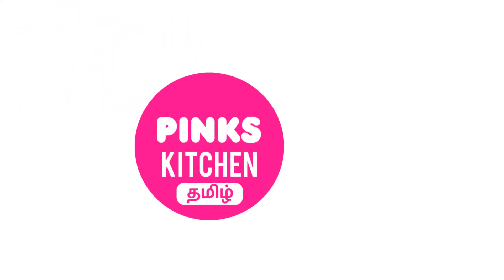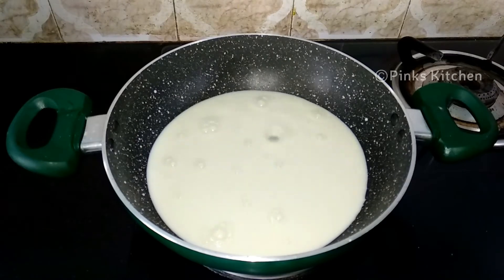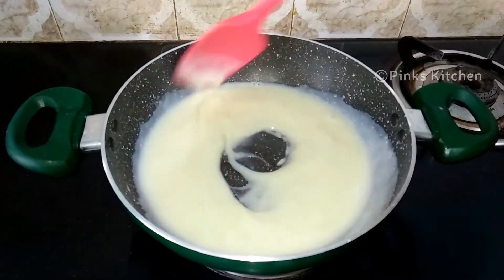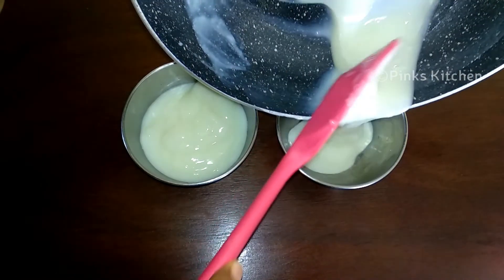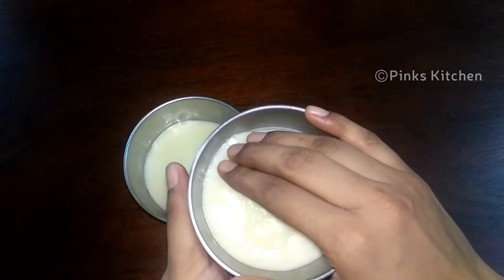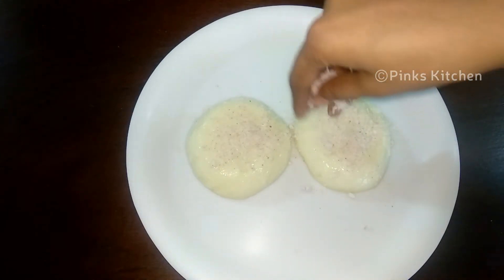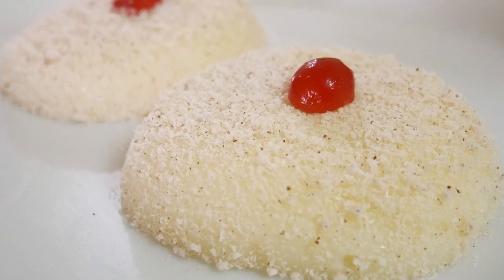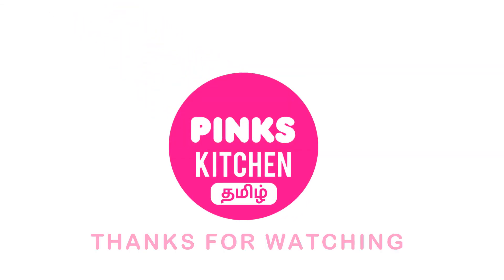3 பொருள் போதும் ஸ்வீட் 5 நிமிஷத்தில் ரெடி | snow pudding recipe in tamil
3 பொருள் போதும்  ஸ்வீட் 5 நிமிஷத்தில் ரெடி | snow pudding recipe in tamil | snow pudding in tamil
Snow pudding Recipe in tamil:
Ingredients:

Milk: 250 Ml
Sugar: 3 Tbsps
Corn Flour: 1 Tbsp
Ghee: To Grease
Desiccated Coconut: To Coat

In Tamil:
தேவையான பொருட்கள்:

பால்: 250 மில்லி
சர்க்கரை: 3 டீஸ்பூன்
சோள மாவு: 1 டீஸ்பூன்
நெய்: கிரீஸுக்கு
தேங்காய் தேங்காய்: கோட் செய்ய

செய்முறை:

1. இன்று பனி புட்டு செய்வது எப்படி என்று பார்ப்போம். மிகக் குறைந்த சமையல் நேரத்துடன் மிகவும் சுவையான மற்றும் எளிதான செய்முறை.
2. ஒரு கடாயை சூடாக்கி 250 மில்லி பால் சேர்க்கவும். இது வேகவைத்த பால். இதற்கு 3 டீஸ்பூன் சர்க்கரை மற்றும் 1 டீஸ்பூன் சோள மாவு சேர்க்கவும். இதை நன்றாக கலந்து, கட்டிகள் எதுவும் உருவாகாமல் பார்த்துக் கொள்ளுங்கள். சுடரை குறைவாக வைத்து 5 நிமிடங்கள் தொடர்ந்து கலக்கவும்.
3. இது 5 நிமிடங்கள் ஆகிவிட்டது, இப்போது பால் நன்றாகவும் அடர்த்தியாகவும் இருக்கிறது. இந்த சொட்டு நிலைத்தன்மையை நீங்கள் அடையும்போது, ​​சுடரை விட்டு.
4. நான் இன்று இரண்டு கட்டோரிஸை எடுத்துள்ளேன். நெய்யுடன் அவற்றை நன்றாக கிரீஸ் செய்யவும். பால் கலவையை கட்டோரிஸுக்கு மாற்றவும். காற்று குமிழ்களை வெளியிட இரண்டு அல்லது மூன்று முறை தட்டவும். இந்த 10 நிமிடங்களுக்கு ஓய்வெடுக்கவும், பின்னர் 4 மணி நேரம் குளிரூட்டவும்.
5. இது 4 மணி நேரம் ஆகிவிட்டது, எங்கள் புட்டு குளிர்சாதன பெட்டியில் இல்லை. விளிம்புகளை சிறிது தளர்த்தவும், புட்டு மிக எளிதாக வெளியே வரும். எங்கள் புட்டு எவ்வளவு மென்மையாகவும் மென்மையாகவும் இருக்கிறது என்று பாருங்கள்.
6. சில தேங்காய் கொக்கட் கீழே பனி. தேங்காய் தயாரிப்பது எப்படி என்பது குறித்த வீடியோவை நான் ஏற்கனவே செய்துள்ளேன், நீங்கள் இணைப்பை டெஸ்க் பெட்டியில் காணலாம்.
7. இறுதியாக ஒரு மிட்டாய் செர்ரி கொண்டு அலங்கரிக்கவும். இப்போது எங்கள் சுவையான மற்றும் அழகான பனி புட்டு தயாராக உள்ளது. இந்த பனி புட்டு உங்கள் குடும்பத்தினருடனும் நண்பர்களுடனும் உடனே அனுபவிக்க முடியும். மிகவும் சுவையான, மென்மையான மற்றும் இனிப்பு இனிப்பு, எனவே உங்கள் வீட்டில் இந்த பனி புட்டு செய்முறையை முயற்சி செய்து உங்கள் கருத்தை எனக்கு எழுதுங்கள்.
8. இனிய சமையல் !!